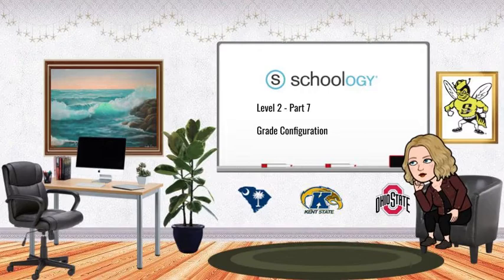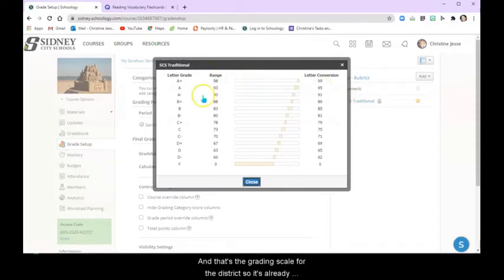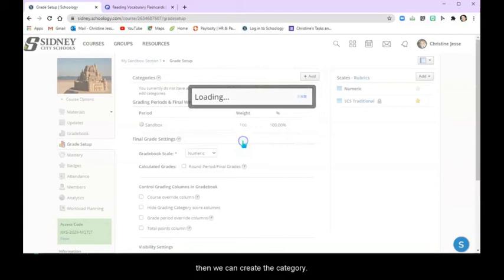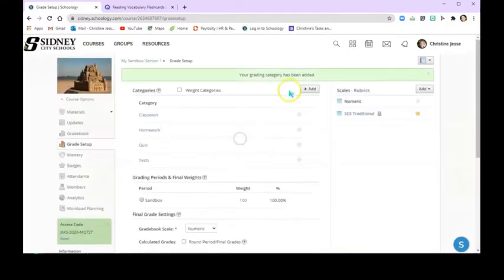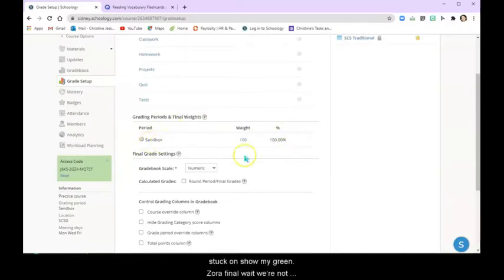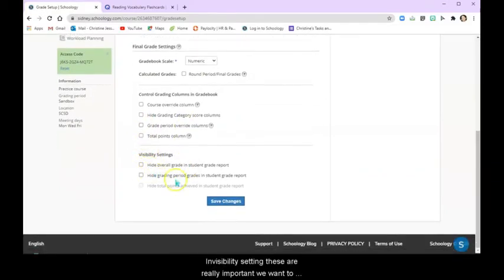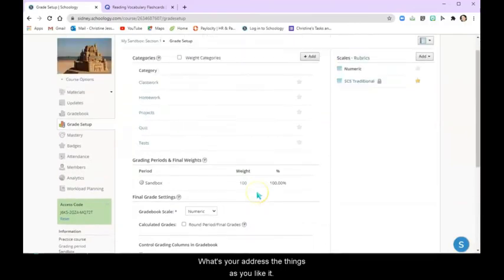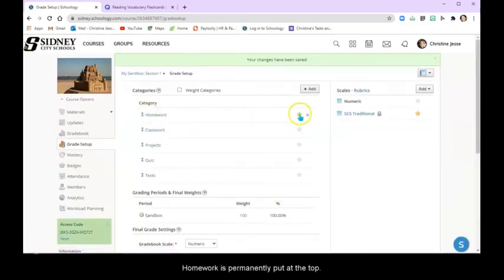Schoology and You L2P7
Schoology and You
Level 2 Part 7 - Grade Book
Training on the LMS Schoology.
Videos created by CTC Christine Jesse, Sidney City Schools